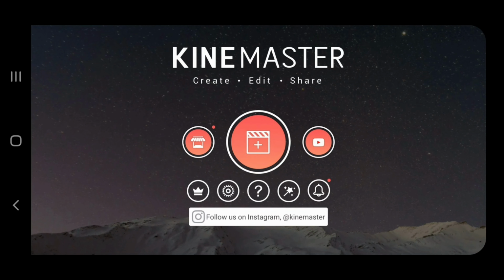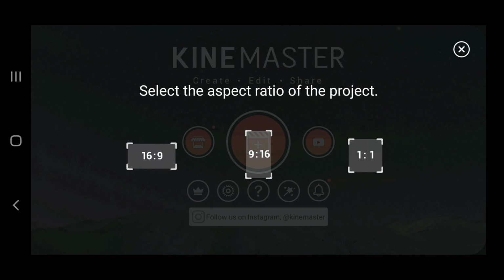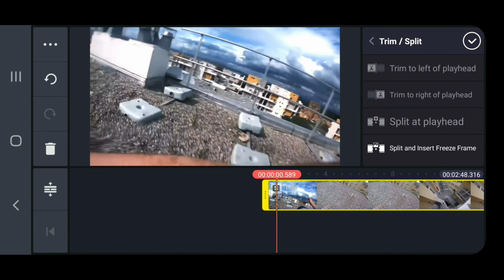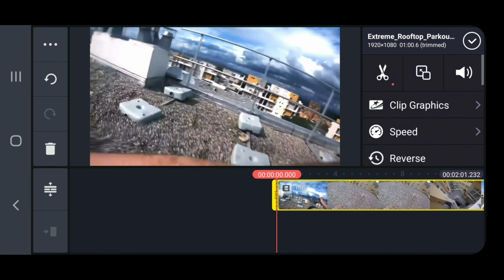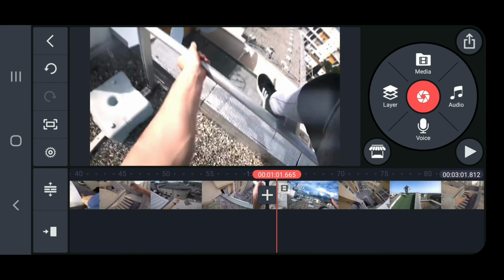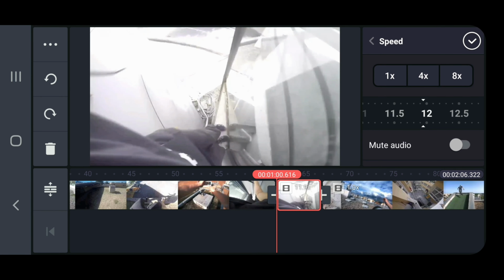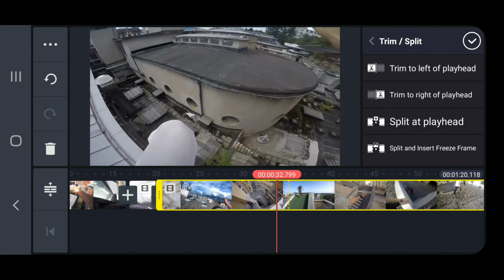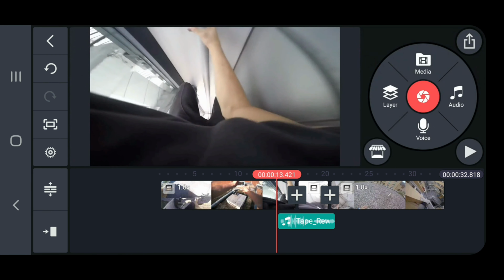Rewind Video Editing | Kinemaster Video Editing | Latest Editing Tricks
Rewind Video Effect | Trending Video Editing Tricks ll Techno MIX

Hey guys , I hope you all love this video,

 [ It is only a fan-made Creation ]